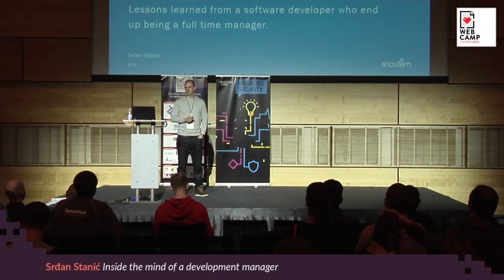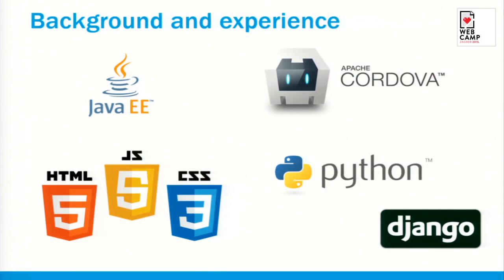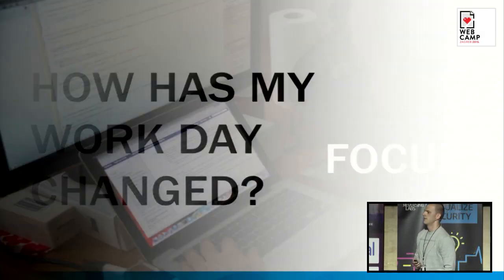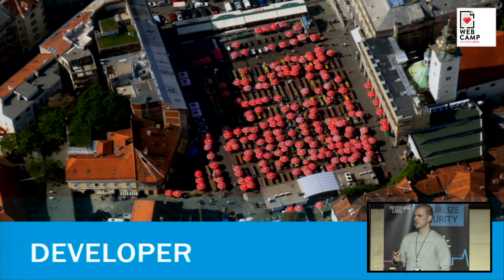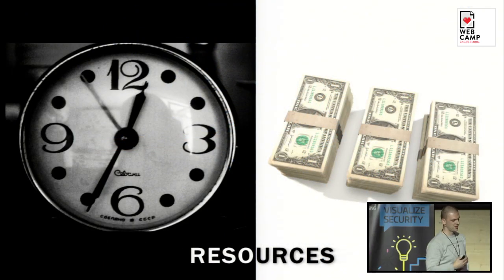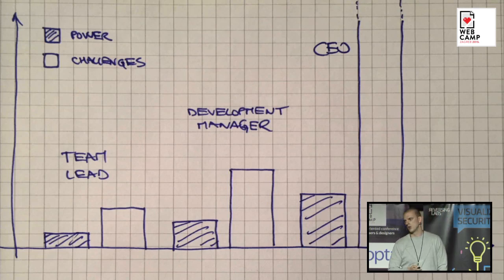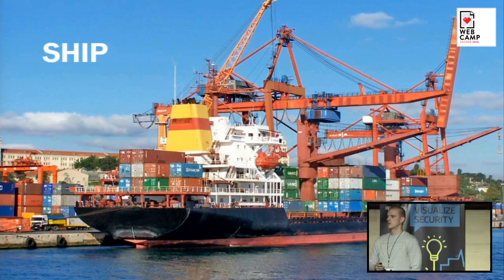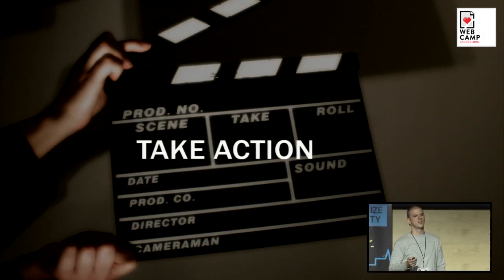Srđan Stanić - Inside the mind of a development manager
Lessons learned from a software developer who end up being a full time manager.

What happens when you shift from being a full time developer to being a full time manager? It happened to me during the last three years at Shoutem. While before I would spend whole days in Sublime Text and Terminal, now I became the master of JIRA, Mailbox and GoToMeeting.

I would love to share with you what I have learned through this transition and how my views on software development have changed. The goal here is to help developers better understand their managers and remove some of the friction from their collaboration.

The talk will highlight good leadership practices, but also draw attention to behaviors that are harmful for the team culture. Maybe it will even inspire some of the developers to take the management path. Managing software teams can be very intense and challenging, but also very rewarding.

Hopefully this will be just a start of a longer conversation about how to lead, inspire and achieve great results.